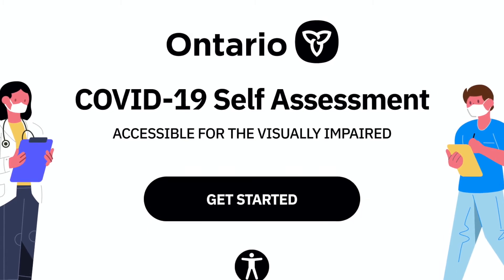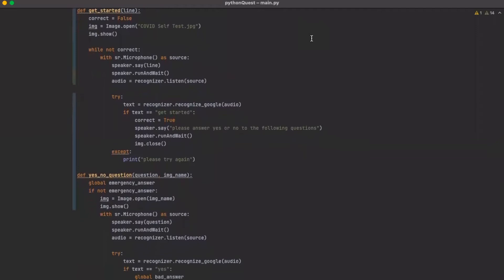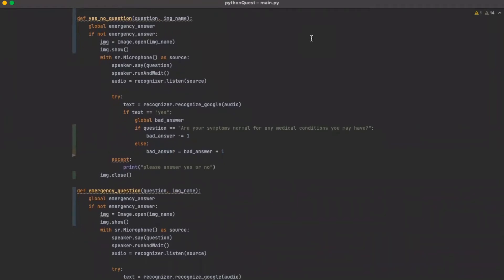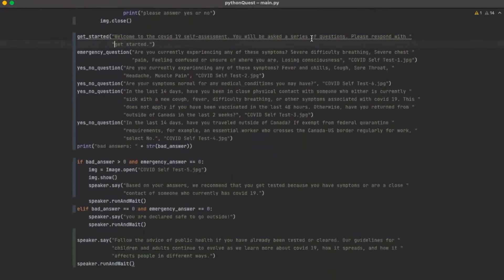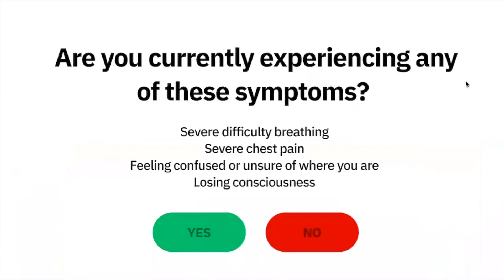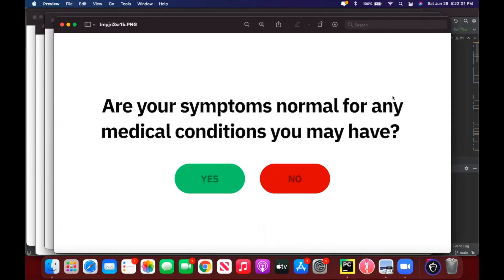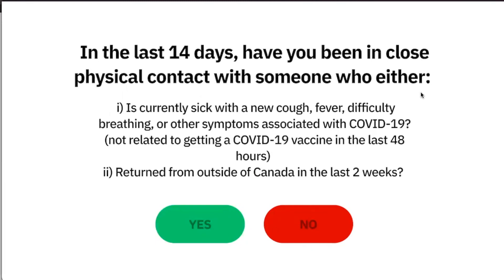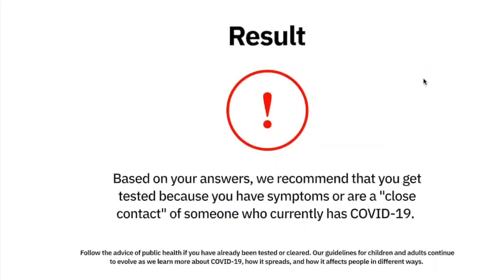Team SPARK Enghacks Python Submission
From Team SPARK consisting of Manan Joshi, Jay Sharma, Sneh Shah, and Mathurshan Nadarajar.